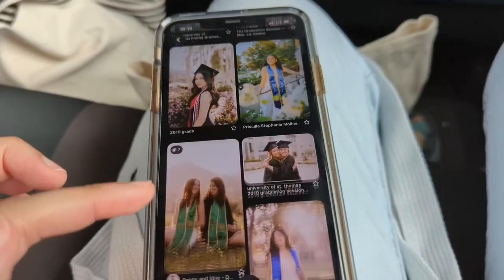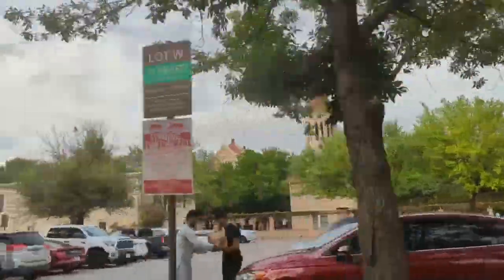Taking GRAD PHOTOS for my former student again 4 years later!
Hi everyone! I have a short and sweet video for y'all. My former student, Cayley, asked me to take their COLLEGE grad photos. I can't believe it's been 4 years since Cayley was a student and TA in my high school classroom. I'm not a professional, but follow along behind the scenes as I attempt to be a photographer again.